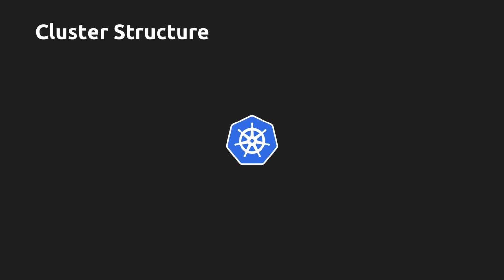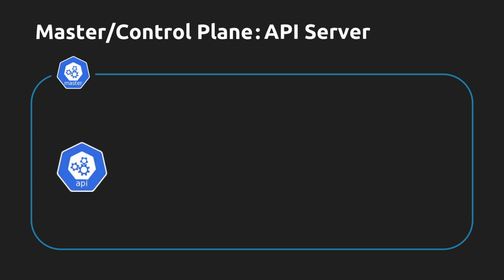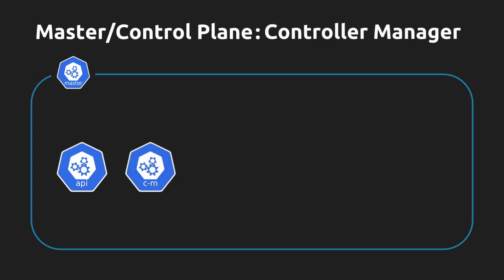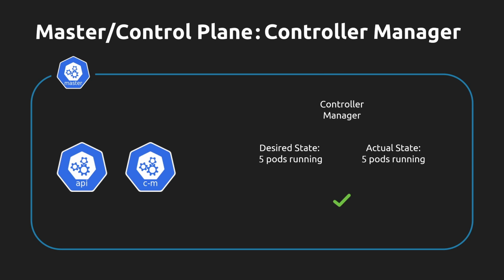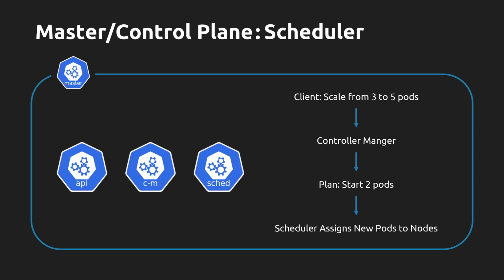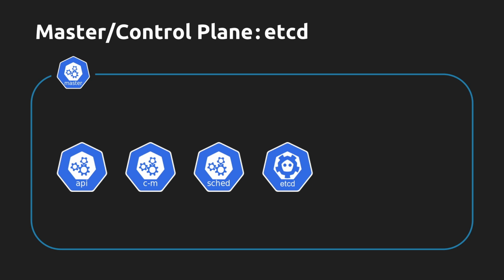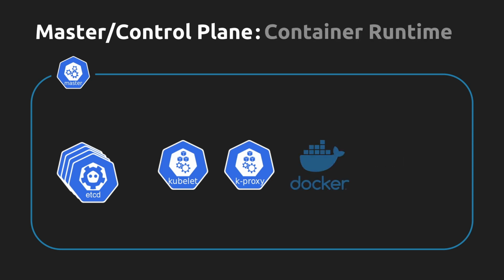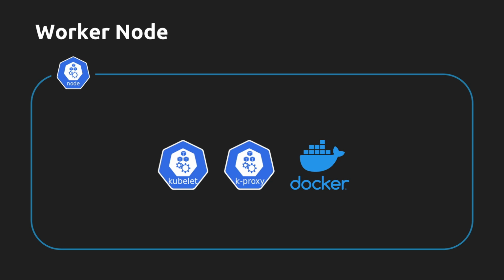How Does Kubernetes Work? The Kubernetes Architecture Explained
You know what Kubernetes is, but you'd like to know how it works before you start using it. In this Kubernetes introduction video, you'll learn about how Kubernetes clusters are structure and the various pieces that need to run for Kubernetes to accomplish all that it does. The kubernetes architecture doesn't have to be complicated and this knowledge should help you be more confident as you get started using Kubernetes in your cloud computing architecture.

Chapters:
00:00 Introduction
00:23 Kubernetes Cluster Structure
01:30 Master Node (Control Plane) Structure
01:48 API Server
02:41 Controller Manager
04:25 Scheduler
05:35 etcd
07:04 kublet
07:40 kube-proxy
07:55 Container Runtime
08:30 Worker Node Components & Conclusion